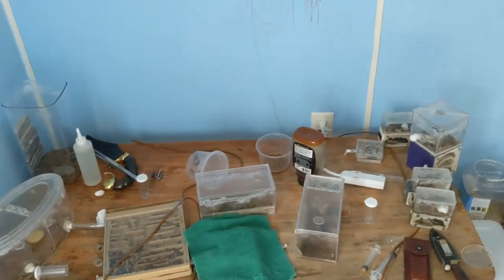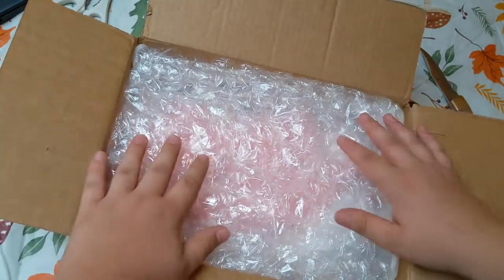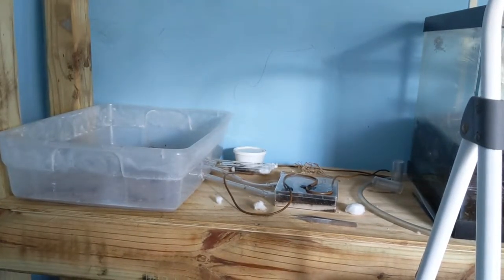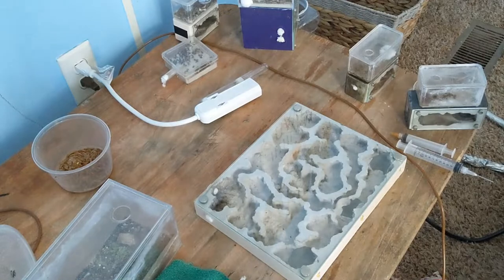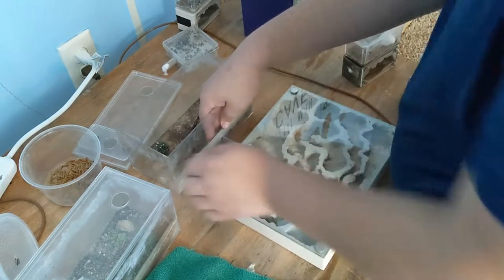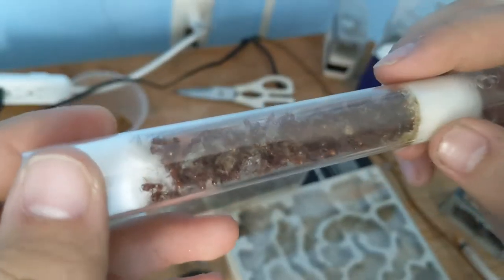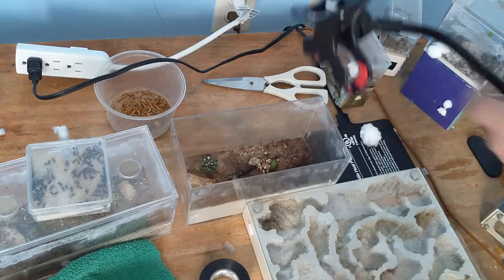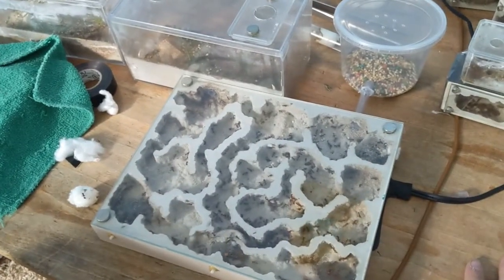The full process of moving a Pogonomyrmex occidentalis colony!